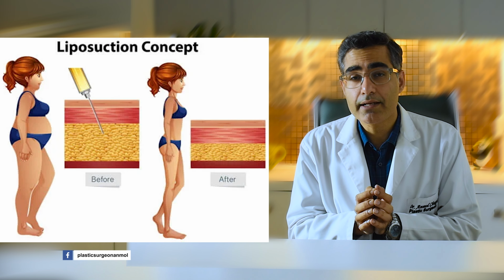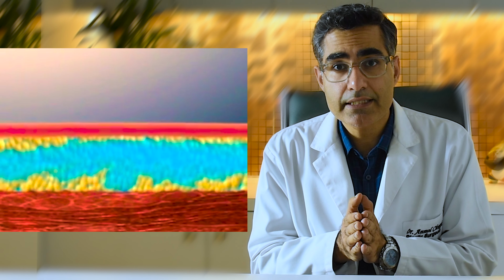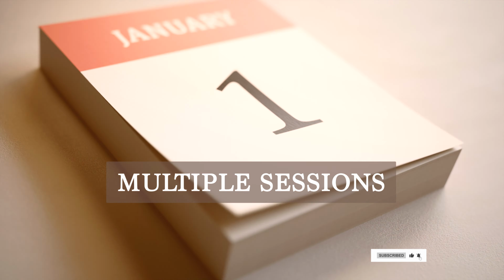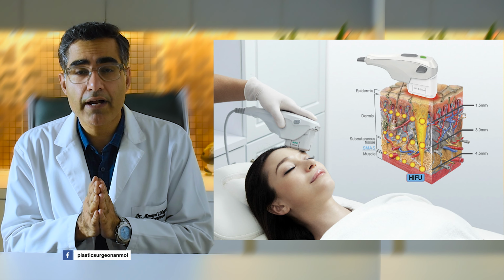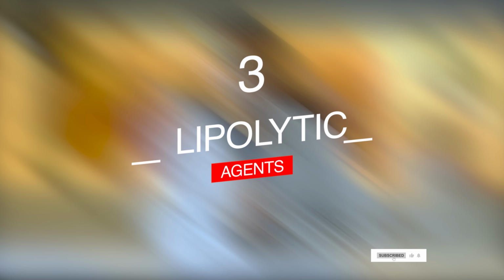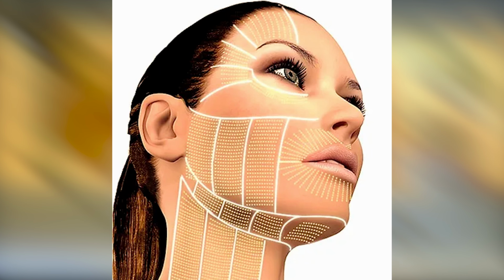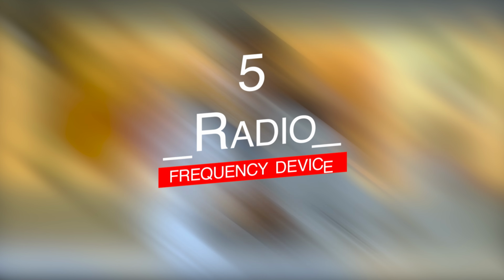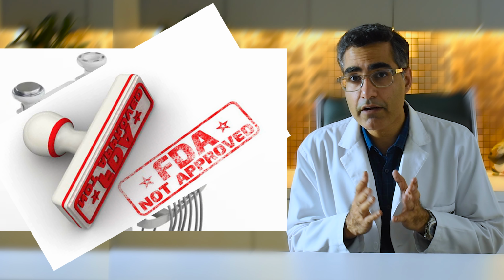Liposuction vs. Non-Surgical Fat Removal: Which is Right for You?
💡 Confused about whether to choose liposuction or non-surgical fat removal? In this video, Dr. Anmol Chugh, an expert plastic surgeon in Gurgaon, explains the pros and cons of each method, their effectiveness, and which approach is best suited for you. Watch till the end for expert insights!

👉𝐕𝐢𝐝𝐞𝐨 𝐓𝐢𝐦𝐞𝐬𝐭𝐚𝐦𝐩𝐬 𝐟𝐨𝐫 𝐄𝐚𝐬𝐲 𝐍𝐚𝐯𝐢𝐠𝐚𝐭𝐢𝐨𝐧:

0:00 – Introduction
0:03 – Liposuction vs. Non-Surgical Fat Removal: Which is Best?
0:21 – About Dr. Anmol Chugh
1:37 – How Liposuction Works: Benefits & Drawbacks
2:10 – Non-Surgical Fat Removal Methods Explained:
2:16 – CoolSculpting (Cryolipolysis)
3:01 – High-Intensity Focused Ultrasound (HIFU)
3:41 – Lipolytic Injections (PDC, Kybella)
4:24 – Laser Lipolysis
5:20 – Radiofrequency Fat Reduction
5:54 – Which Option is Right for You?
6:21 – Importance of Personalized Consultation
6:50 – Final Thoughts & How to Contact Us

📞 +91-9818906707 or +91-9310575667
📍 Gurugram, New Delhi (India)